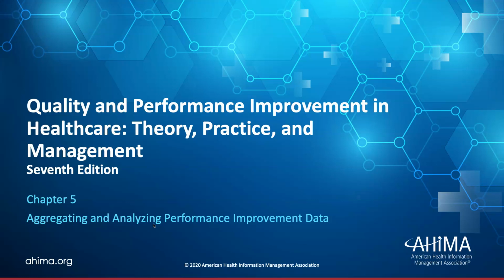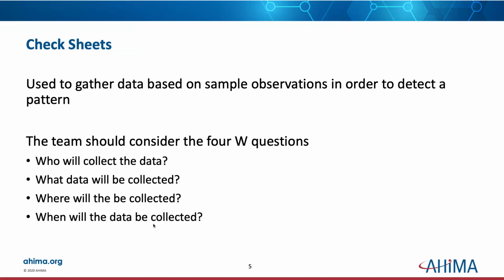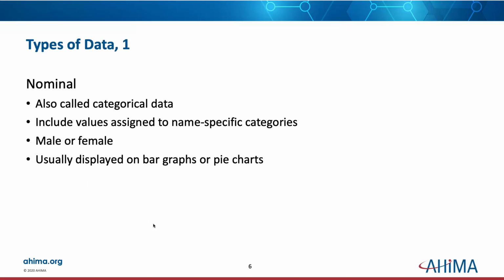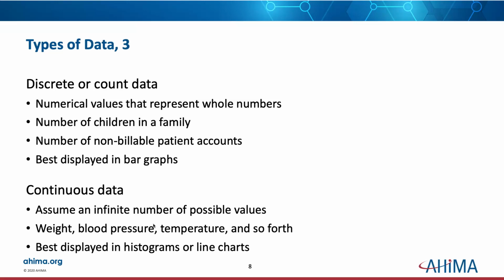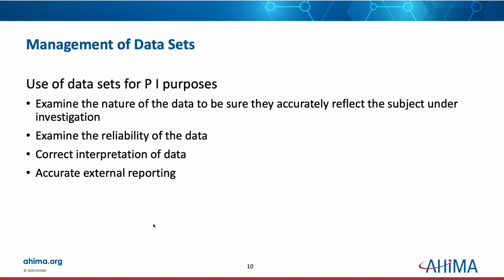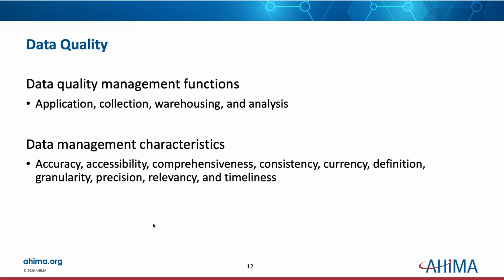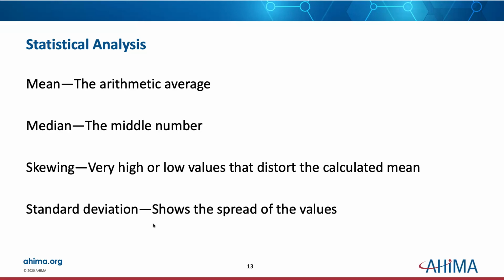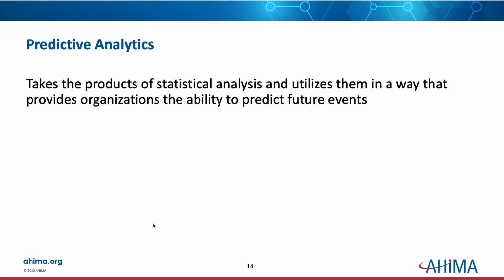HIT 445 Week 2 Ch 5